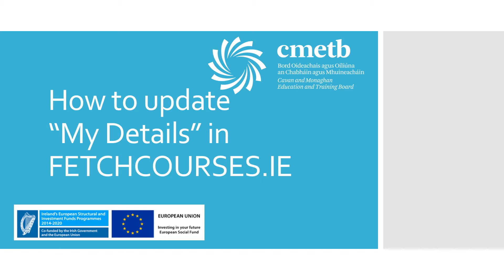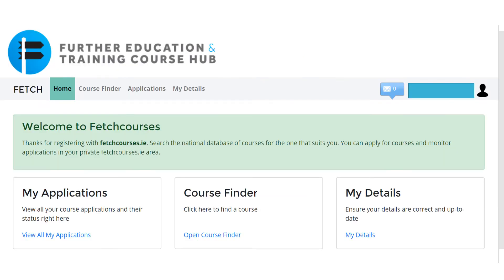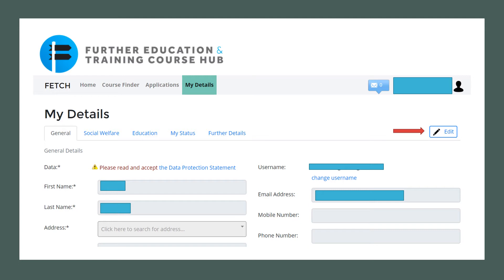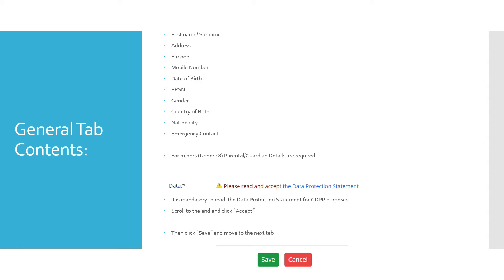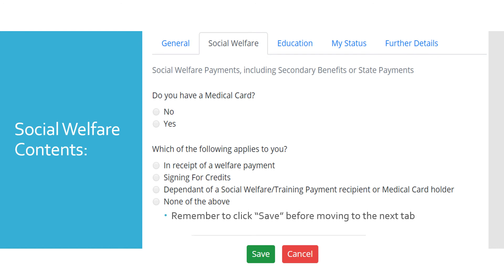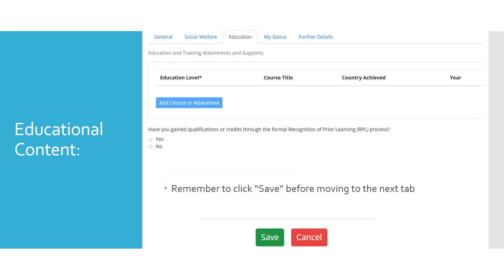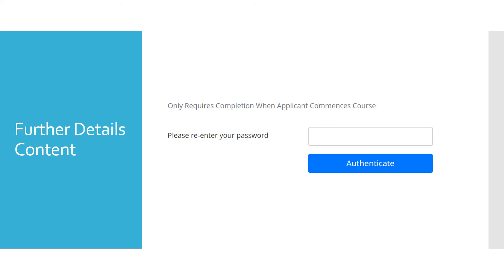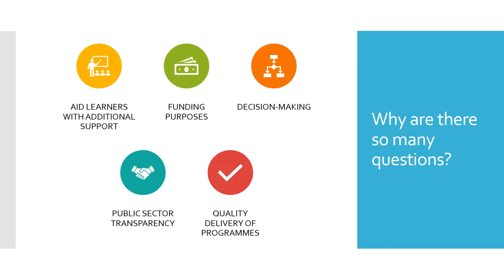How to update 'my details' on | Fetch Courses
is Ireland's Further Education and Training Course Hub. You can use the search facility below to find the course that's right for you in Cavan and Monaghan.

This video shows you how to update your details on the Fetch Courses website